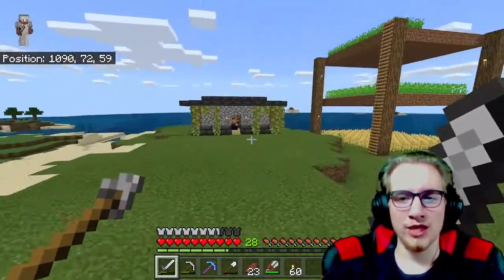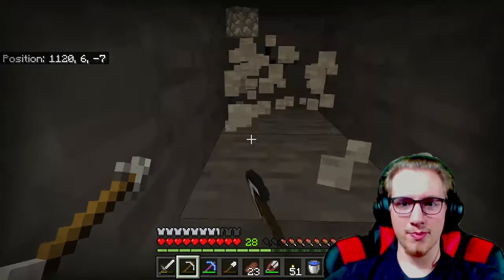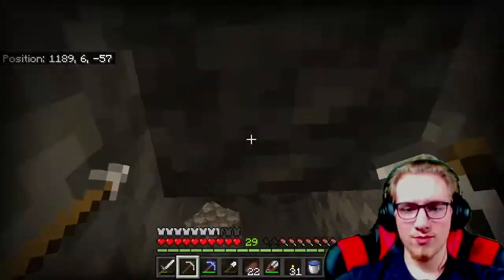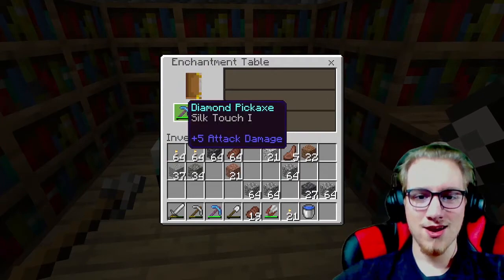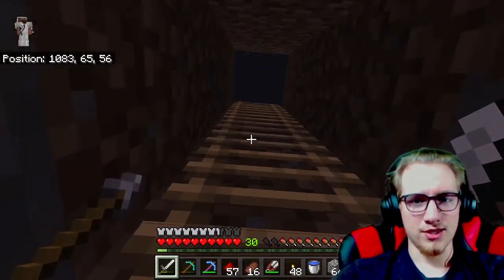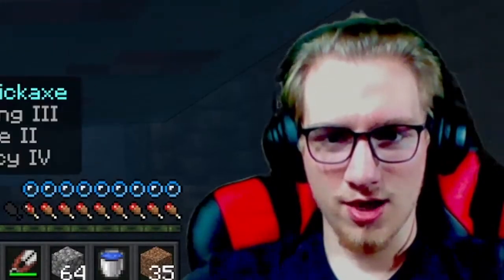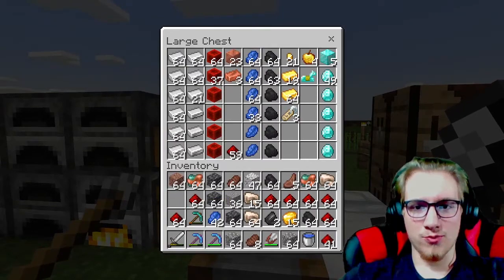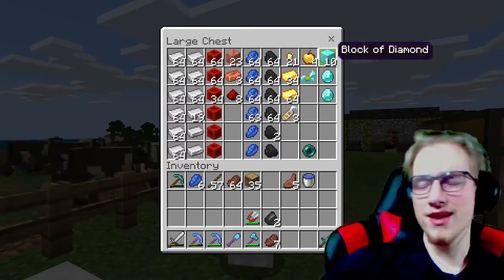FINALLY GETTING DIAMONDS! - The Series Ends When I Build a House Entirely Out of Diamonds Episode 4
Today's episode is an exciting one! I get to the mines and wind up finding a TON of resources!! Watch until the end to see just how many I end up with!

I am thoroughly enjoying making this series for you guys!! I hope you all are enjoying it as well!

If you enjoyed this video, why not leave a LIKE?